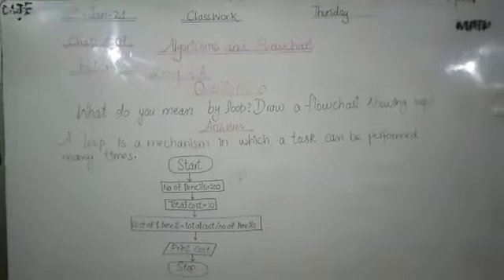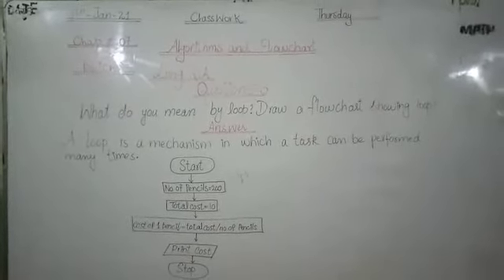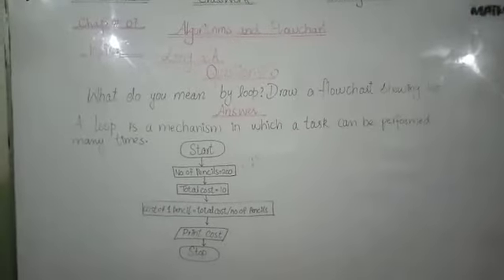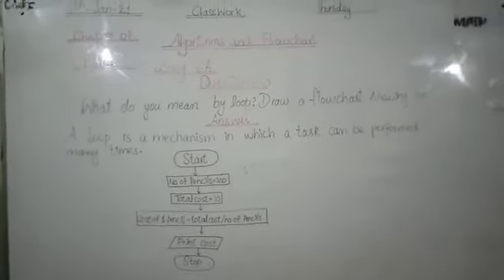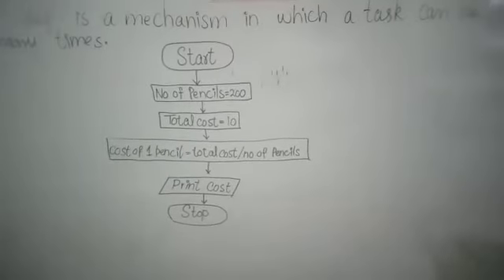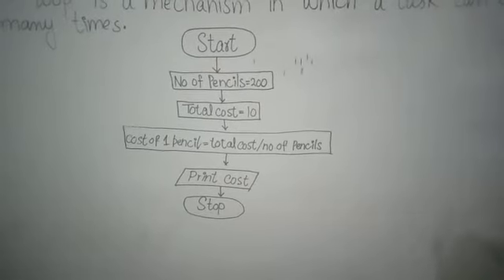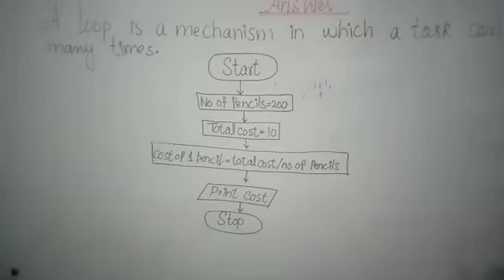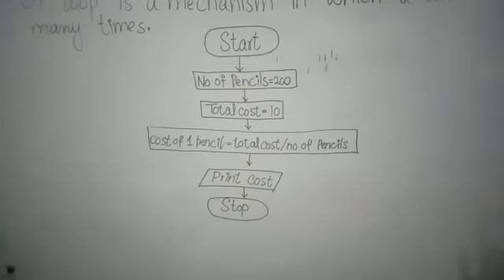Class 6 (Computer), Chapter #7 Long Q/A #3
Video from Hina